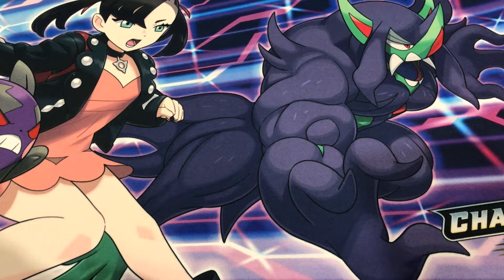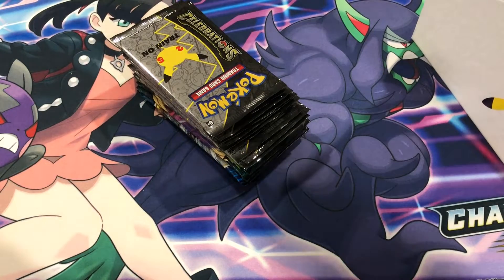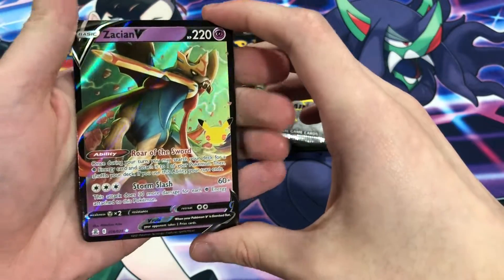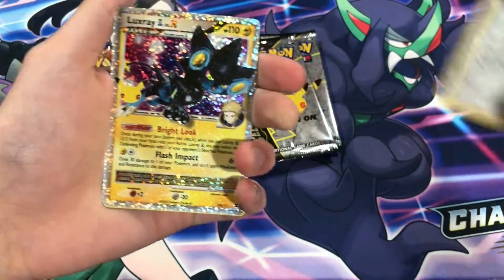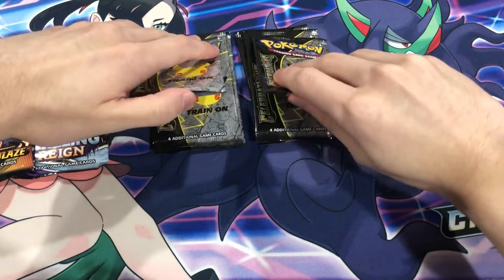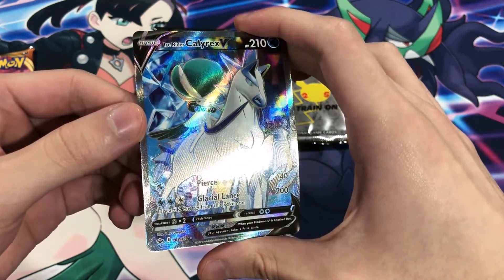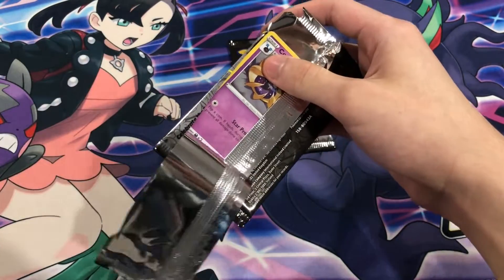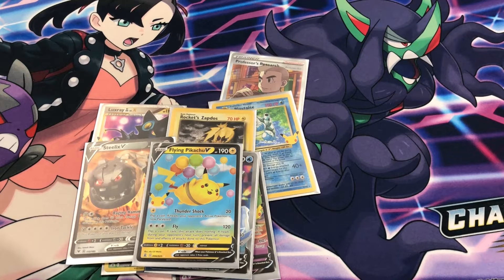Pokemon Celebrations ETB!! Still Looking for Gold Star Umbreon! Pokemon Card Opening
Pokemon Celebrations ETB!! Still Looking for Gold Star Umbreon